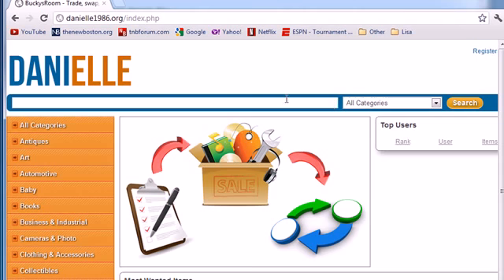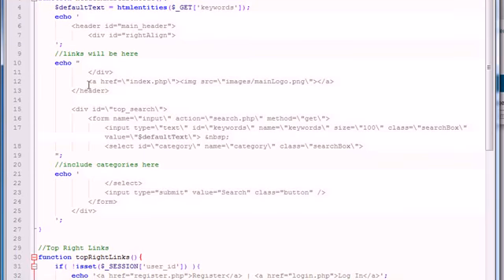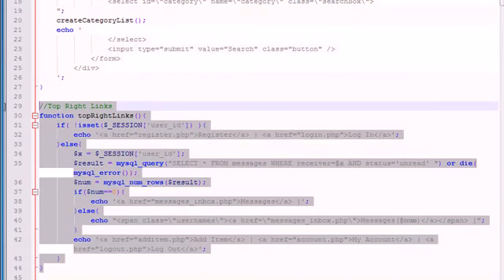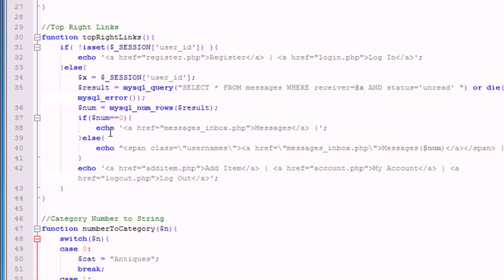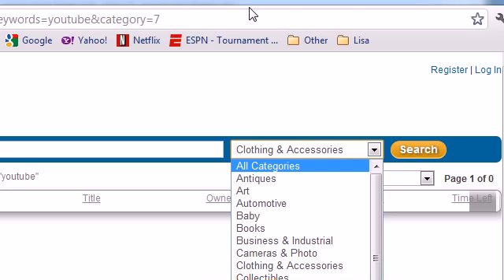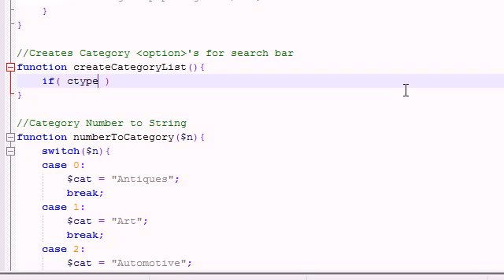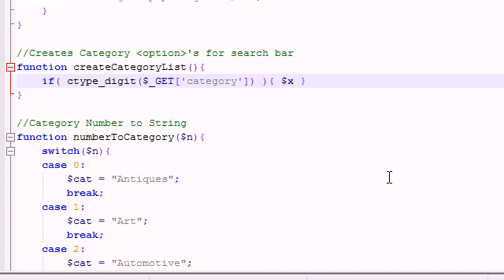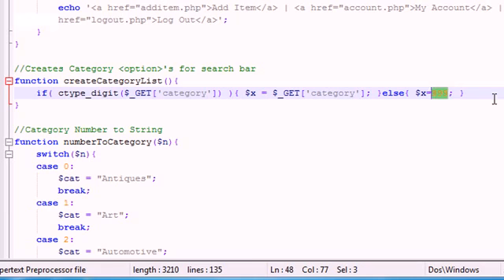Trading Website Community Project 21 Smart Drop Down Menu YouTube